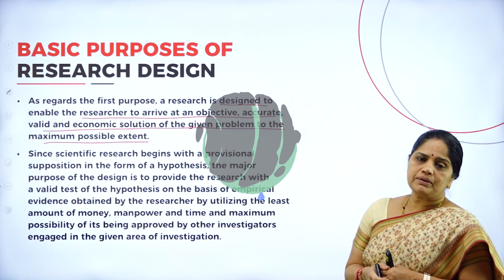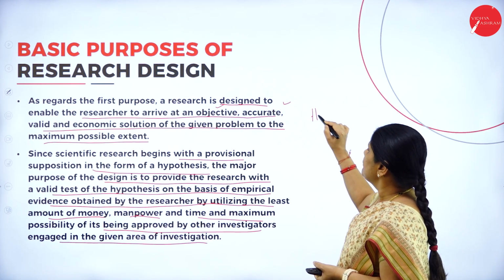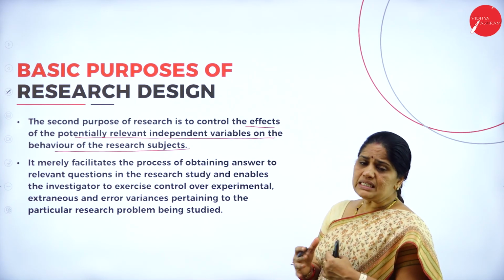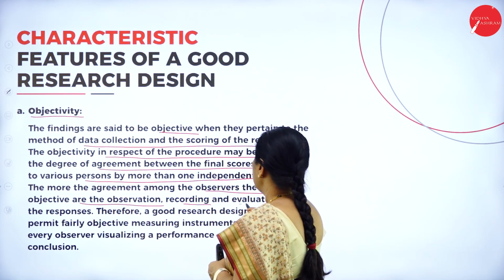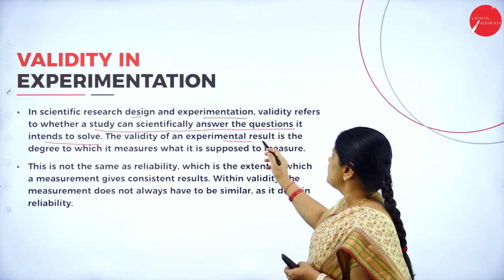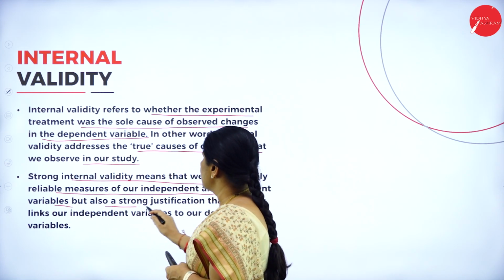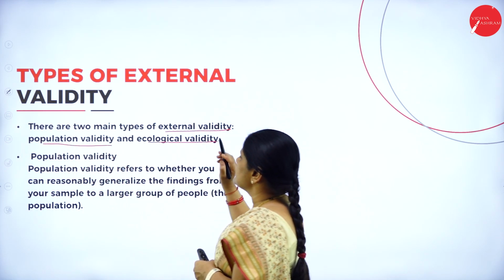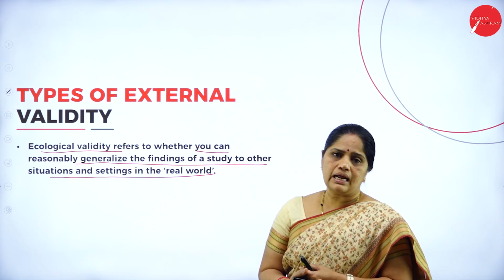DAY 09 | BUSINESS RESEARCH METHODS | V SEM | B.BA | RESEARCH DESIGN | L2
Course : B.BA
Semester : V SEM
Subject : BUSINESS RESEARCH METHODS
Chapter Name : RESEARCH DESIGN
Lecture : 2